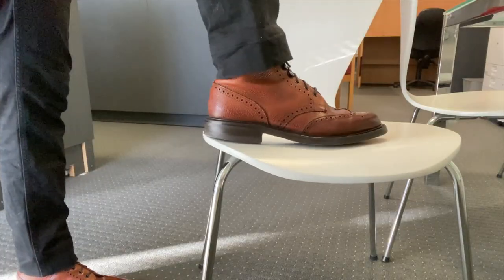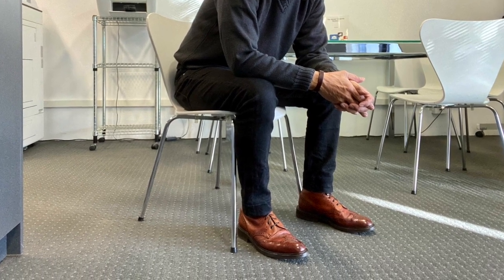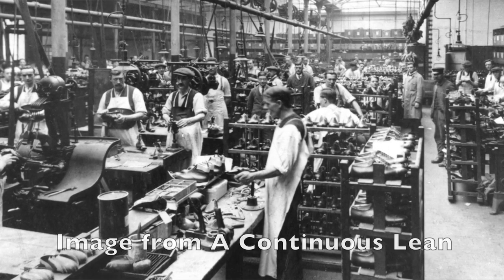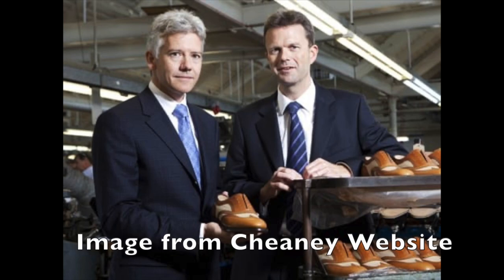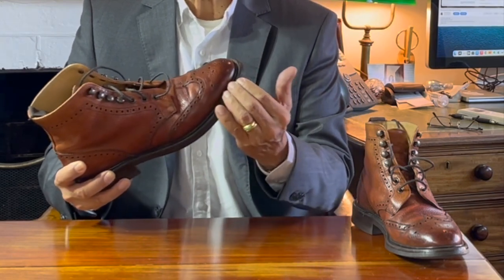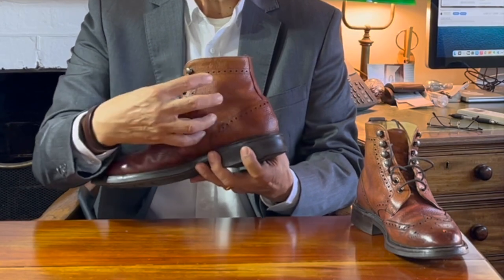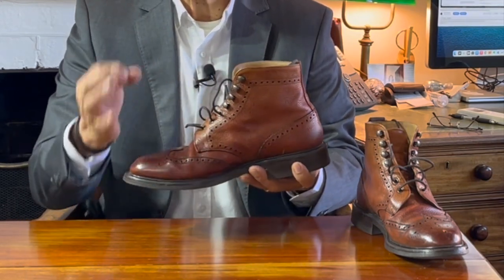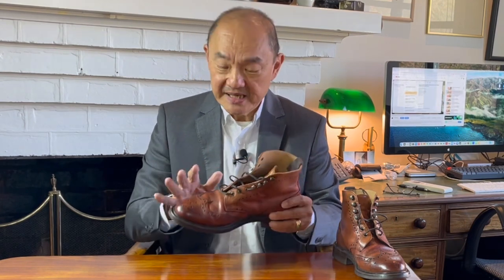Review of the Joseph Cheaney "Tweed" Brogue Country Boots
These Joseph Cheaney “Tweed” Brogue Wingtip Country Boots are a worthy rival to the popular Tricker’s Stowe boots. In traditional full grain pebbled leather and pinked brogue punching, they’re comfortable for country walks and wearing with Boardroom suits.

Chapters
00:00 Introduction
00:39 Welcome and acknowledgement
01:09  Style and aesthetics
03:24 What to wear
04:19 Northampton and Joseph Cheaney
06:59 Construction
13:38 Leathercare
14:56 Sizing, fit and comfort
16:23 Value
19:29 Summary